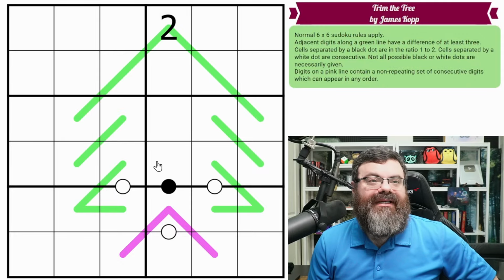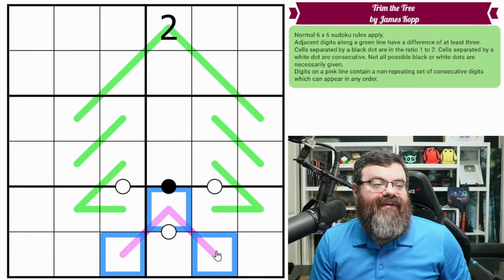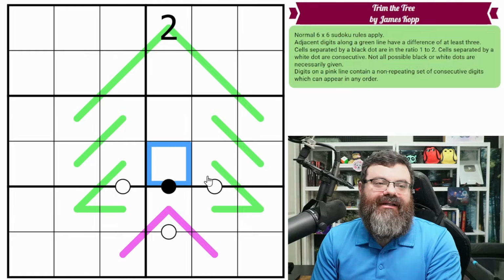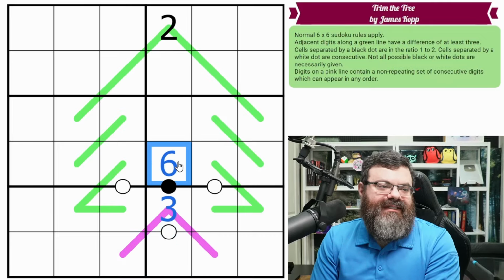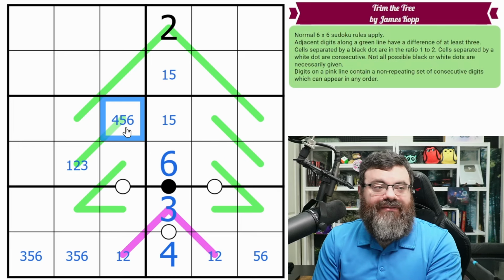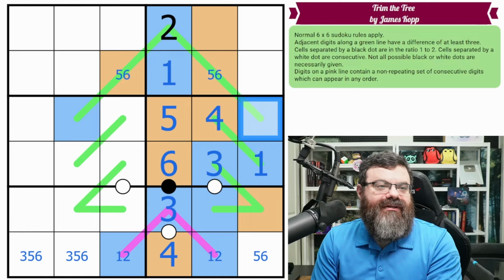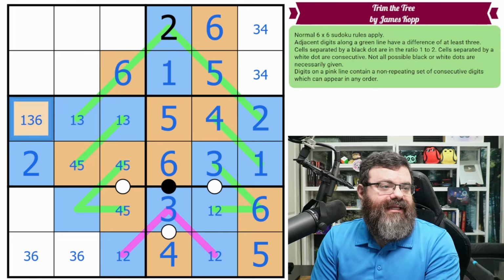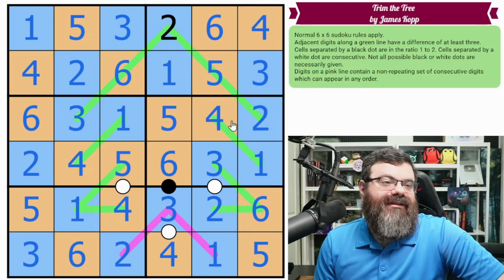Sudoku Adventure #1021 - "Trim the Tree" by James Kopp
0:00 Rules
2:09 Solve